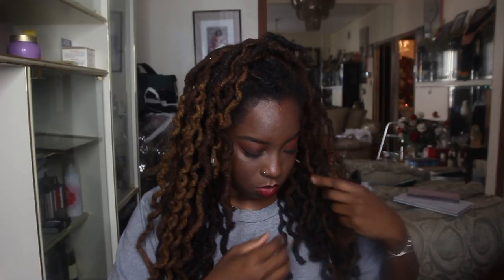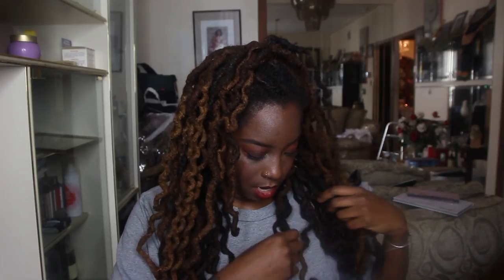LOC CURLS WITH A CURLING WAND???I ESSENCEOFSHAY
FACE OF THE DAY
Foundation -
Concealer
Eyes -
Brows -
Lips -
OUTFIT OF THE DAY
Top -
Bottoms -
Accessories -
Shoes -
Bag -